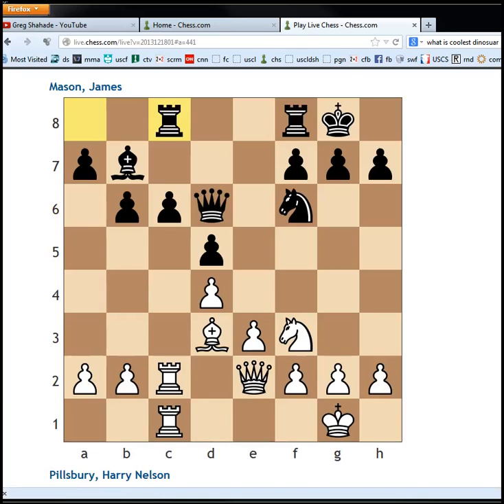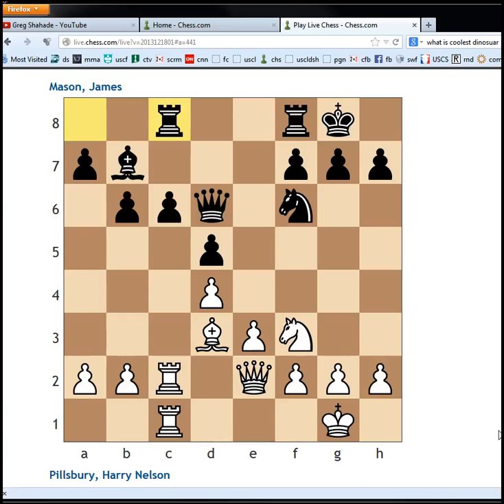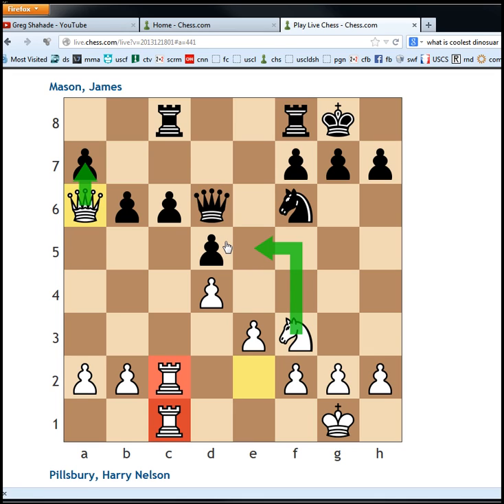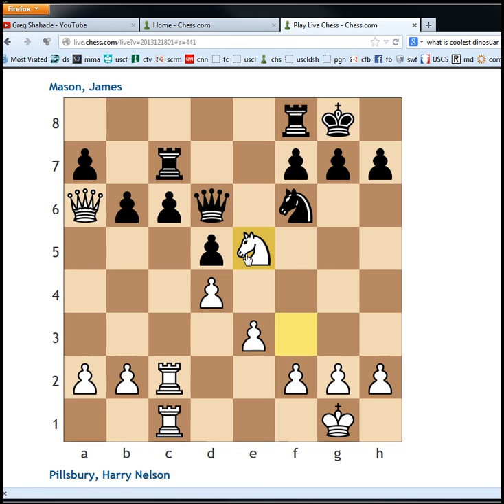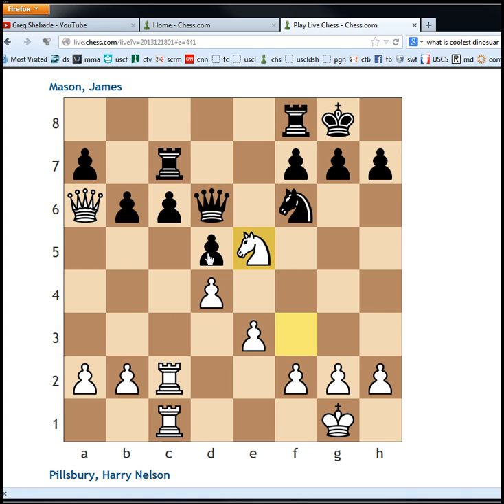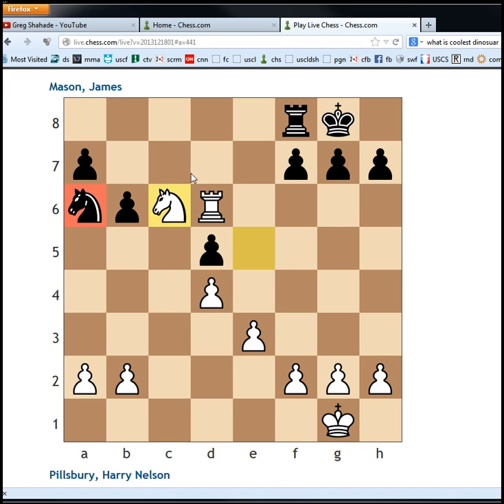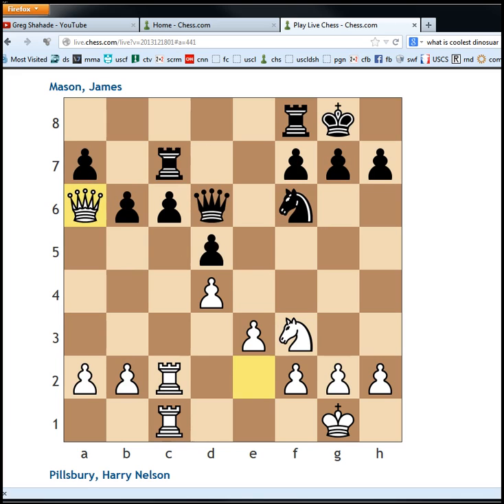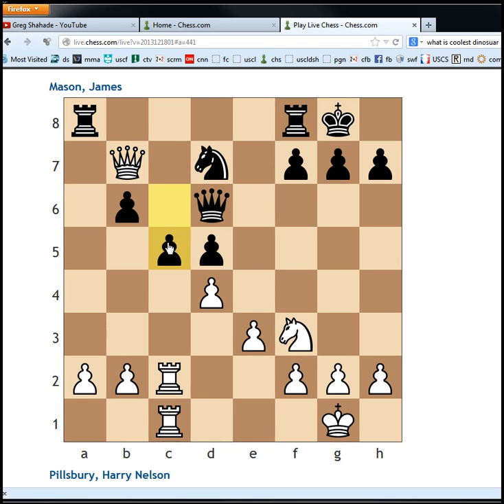Key Moments in Chess History #87: Hastings 1895 - Pillsbury vs Mason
Round 10 of the 1895 Hastings International Tournament, which was won by Harry Nelson Pillsbury